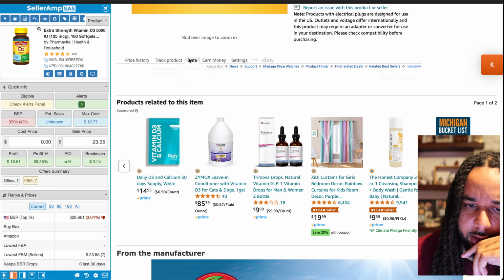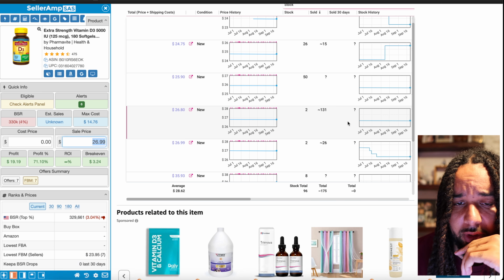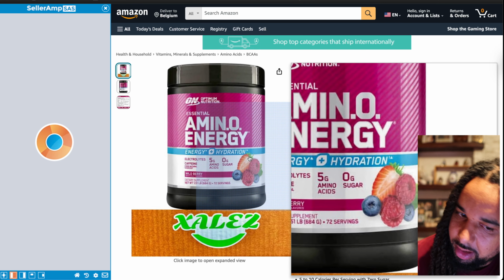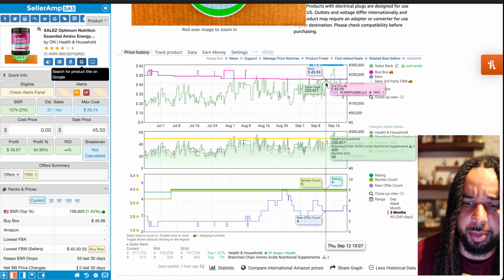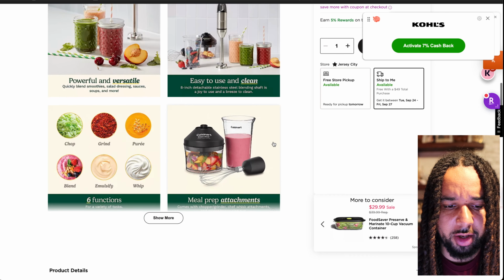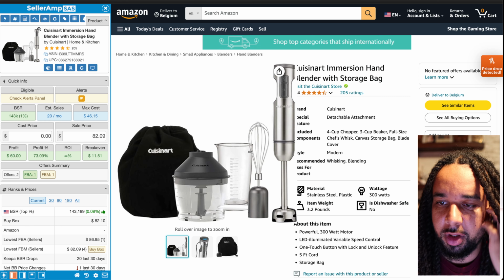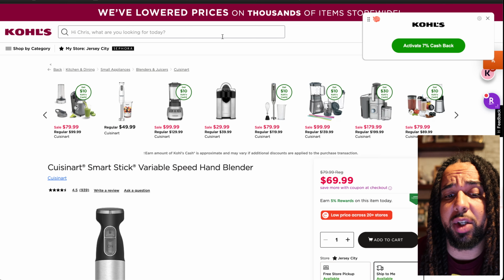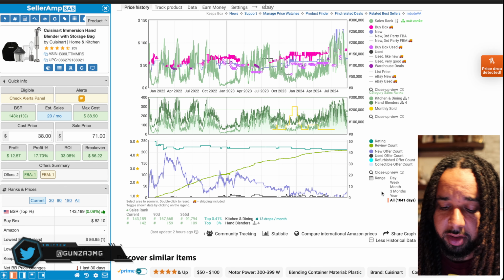$1000 profit in 10 minutes with Amazon FBA online arbitrage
— Chris Mangunza